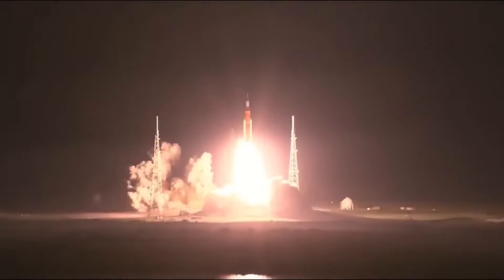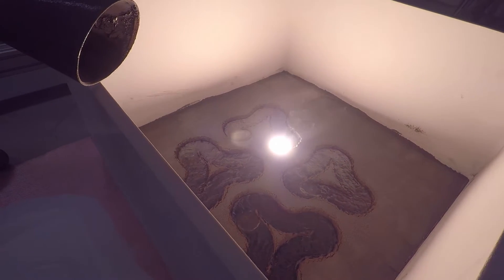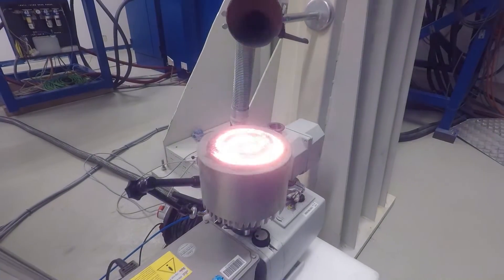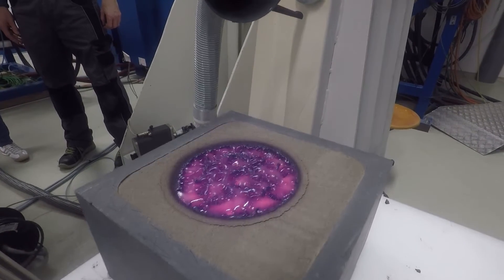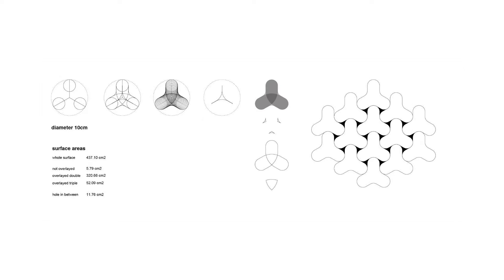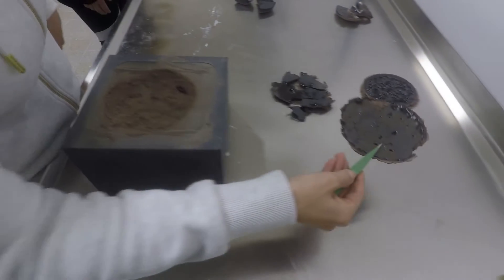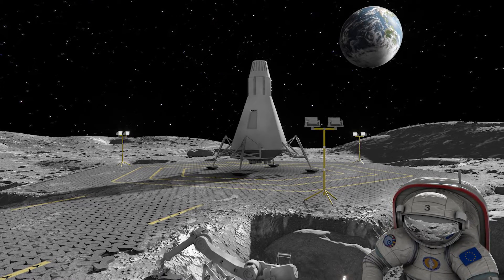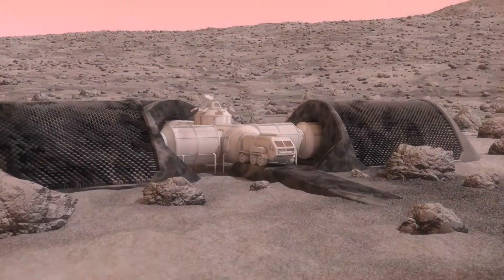Paving the road for large area sintering of regolith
June 2021 – December 2022
European Space Agency (ESA) project

A prerequisite for future human exploration of the Moon will be the manufacture of objects directly on the lunar surface, as transporting materials from Earth is extremely expensive. As for any form of manufacturing, the availability of three types of resources must be examined: Equipment, raw materials and energy sources. Equipment will certainly have to be brought from Earth at the outset. Raw materials and energy, on the other hand, may be available under the concept of in situ resource utilisation (ISRU). Lunar regolith is a fine powder that covers the lunar surface and is the simplest raw material suitable for building structures. Paving the Road plans to directly sinter the lunar regolith with a laser spot of up to 10 cm in size to produce good trafficable subsoil. This will create efficient transport routes that are less dusty than driving directly on the lunar sand.

ESA project as part of the Open Space Innovation Platform (OSIP) – Off-Earth Manufacturing Campaign

Consortium partners

TU Clausthal – Germany / BAM Bundesanstalt für Materialprüfung – Germany / University of Aalen – Germany / LIQUIFER Systems Group – Austria